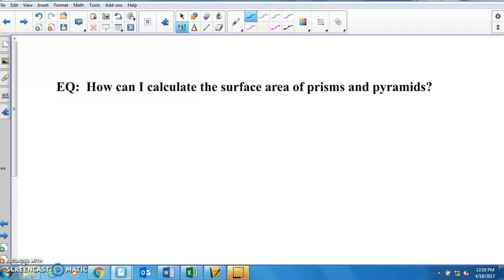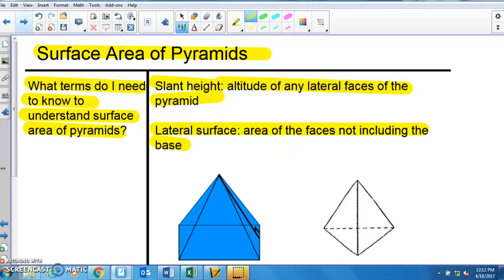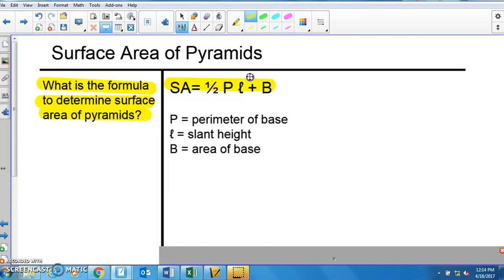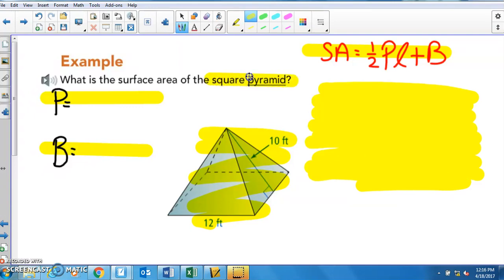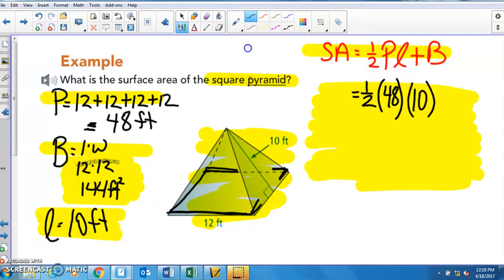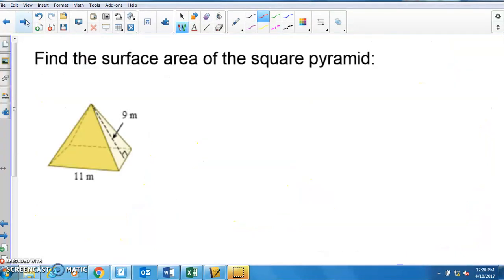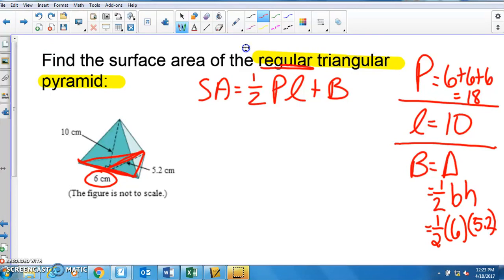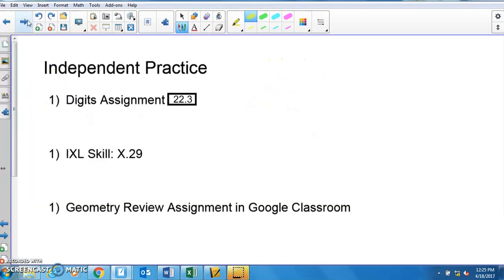Surface Area Pyramids